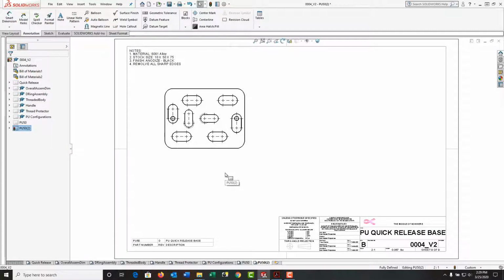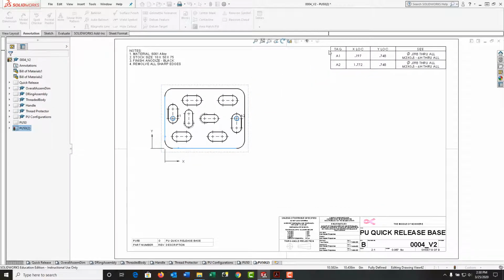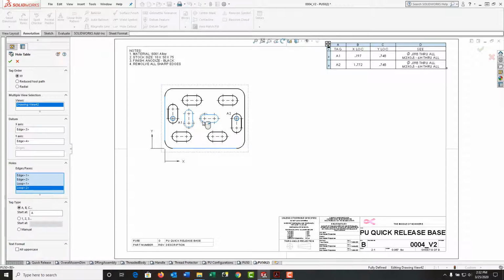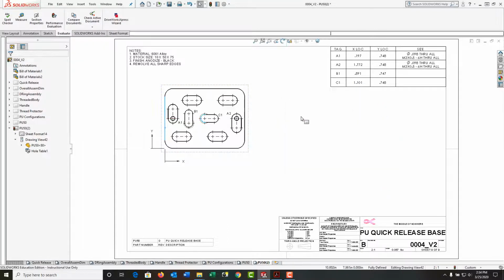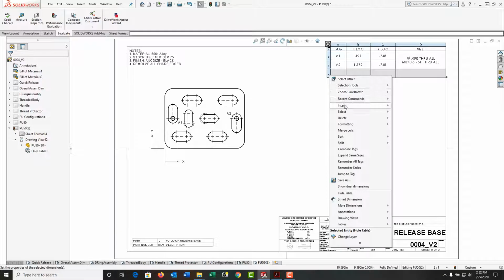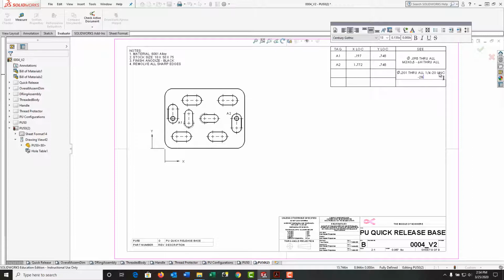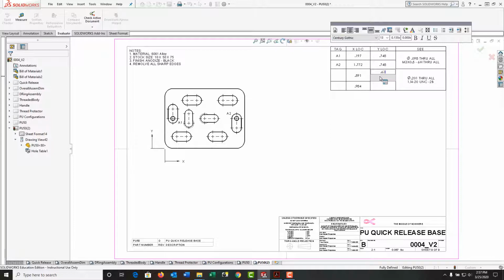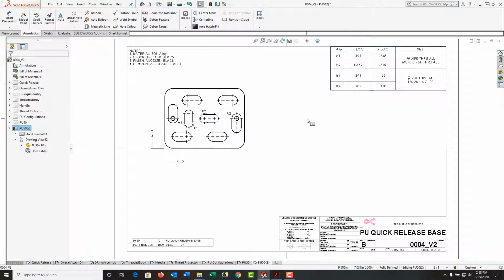CH10 V14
How to create a hole table in a drawing sheet.